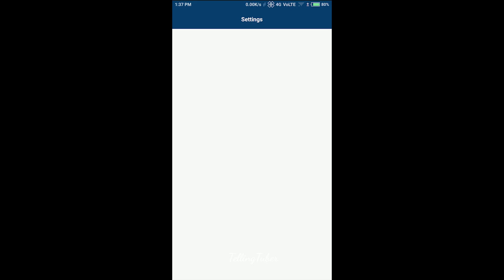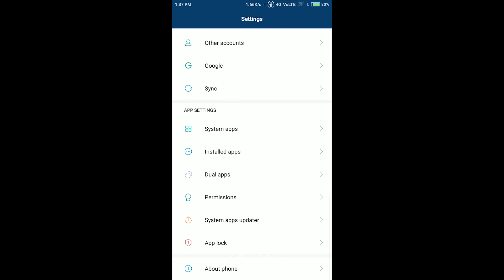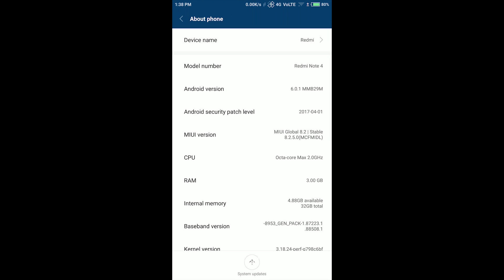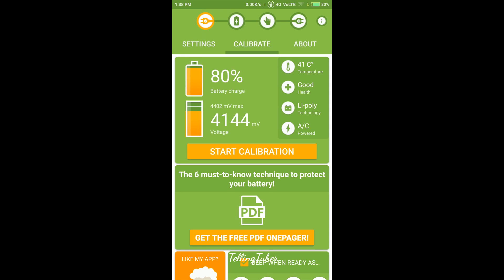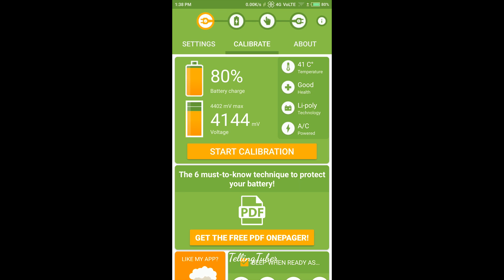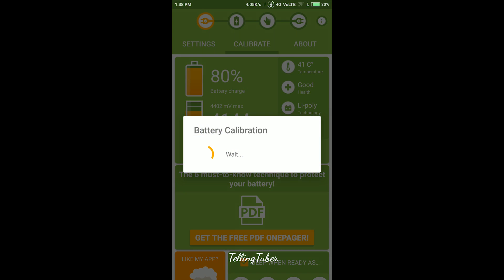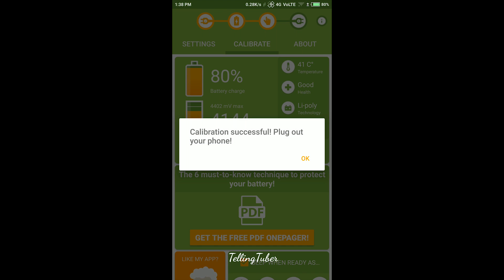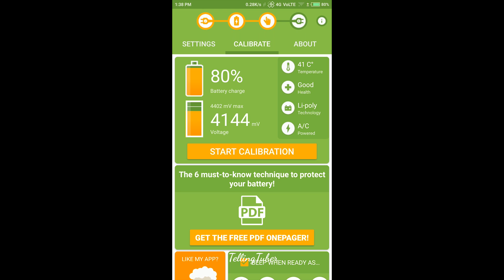How to fix the charging problem in Redmi Note 4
Hello There,
After the latest update in Redmi Note 4 you will be facing a problem that will force your phone to charge up to 80% only.
Don't worry there is a fix for it, just follow the steps mentioned in the video to get your phone fully charged to stand-by on a busy day.